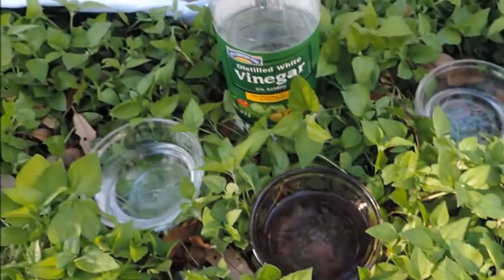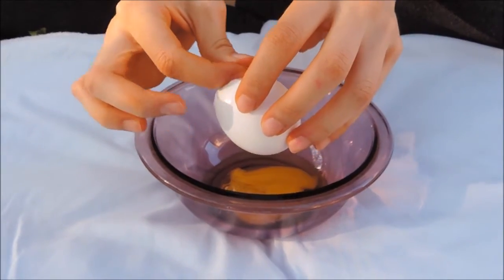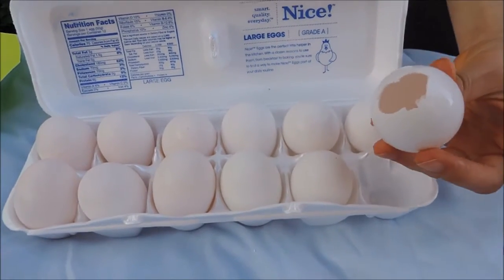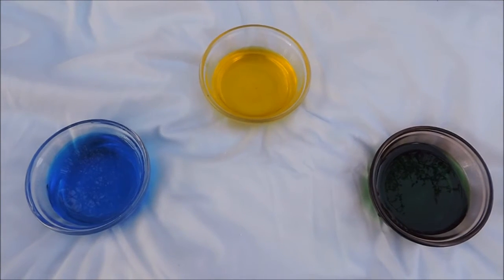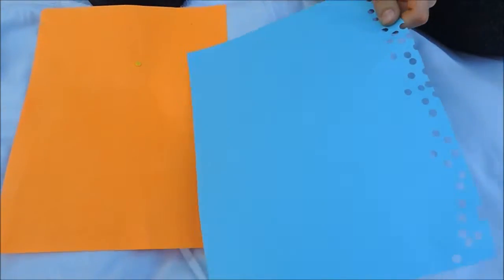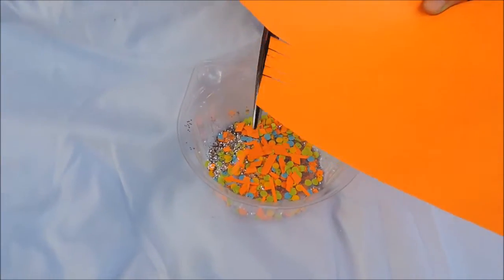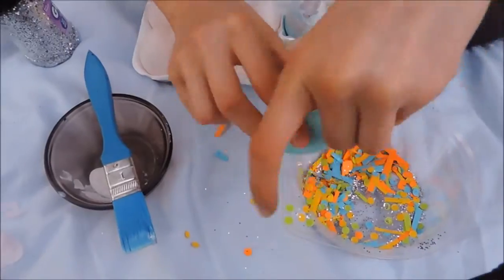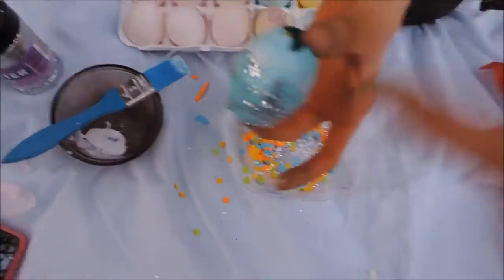DIY Cascarones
Hey everyone this is just one fun and easy Easter idea that I find really helpful once Easter comes around and your trying to save some money.Hope you like it.LIKE SUBSCRIBE AND COMMENT

Song: Sia-Elastic Heart